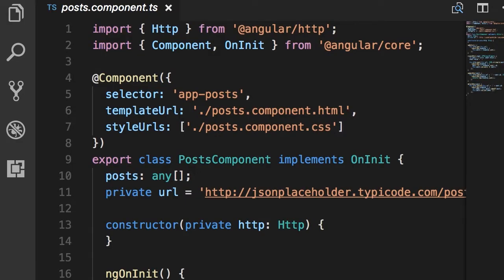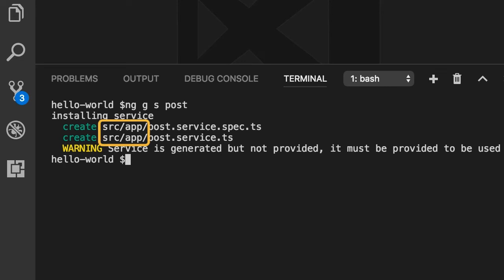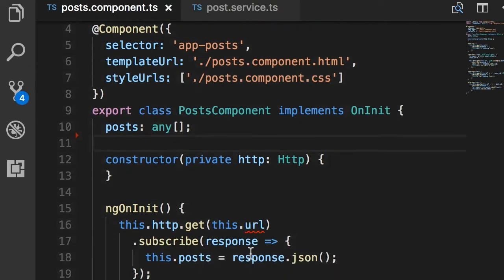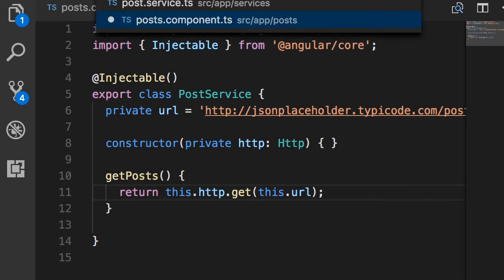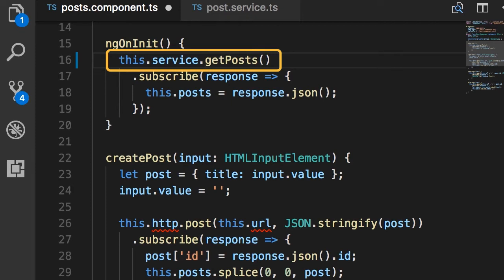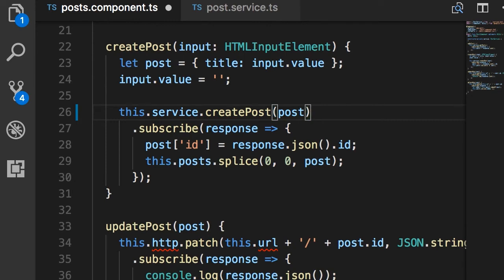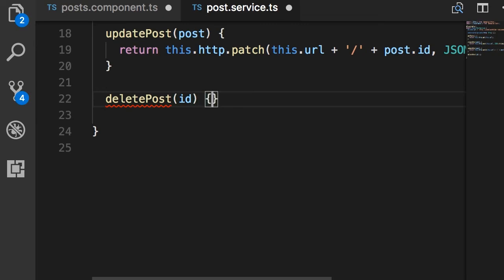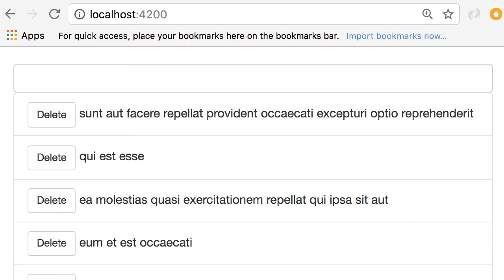Angular | Beginner to Pro #122 - Extracting a Service (read desc) [By Mosh Hamedani]